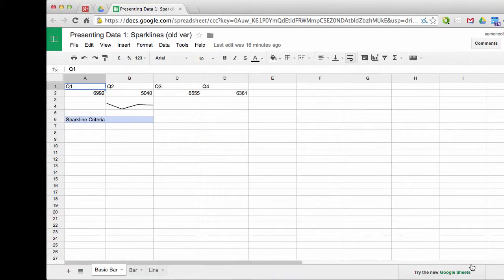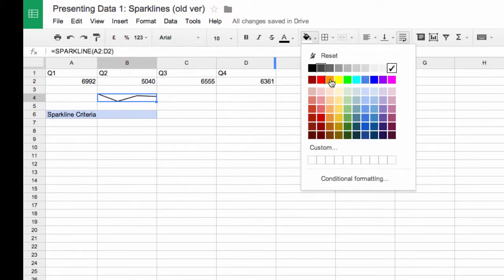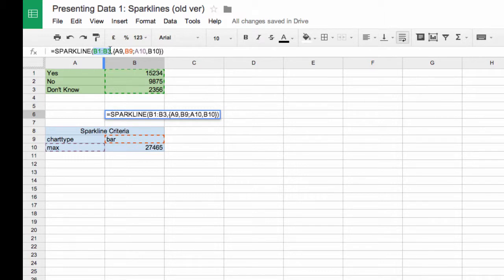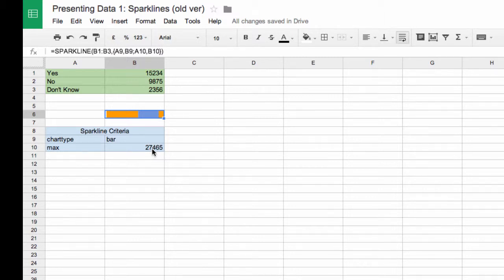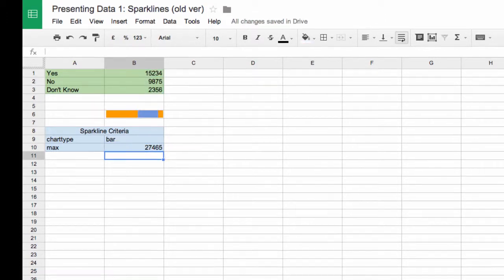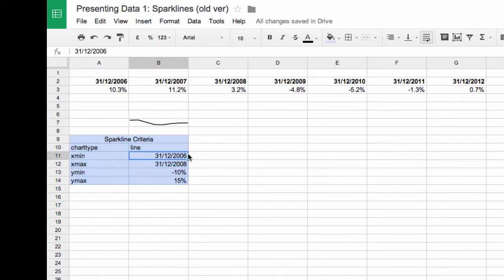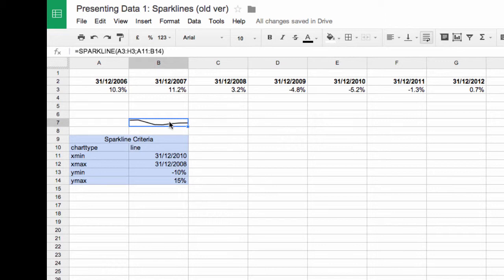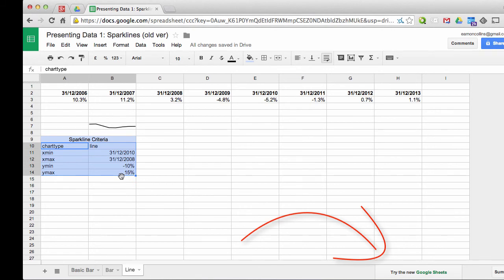Presenting Data 1 Sparklines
Google Sheets Sparkline function